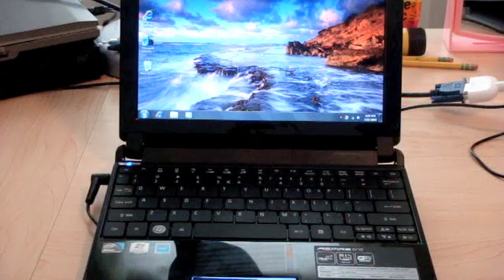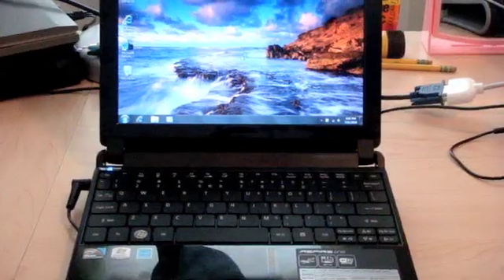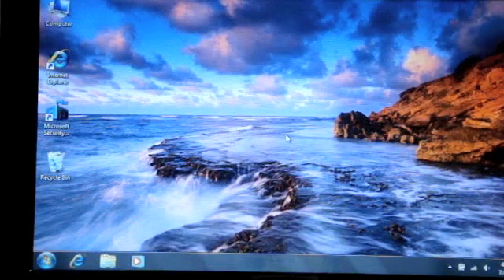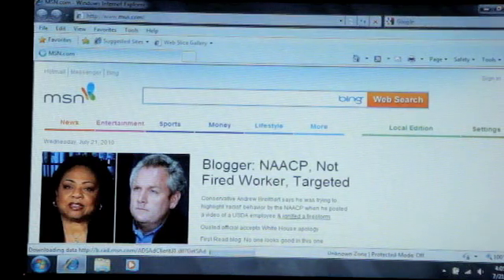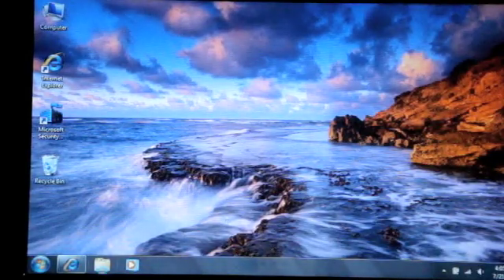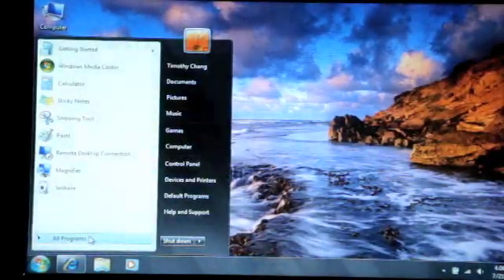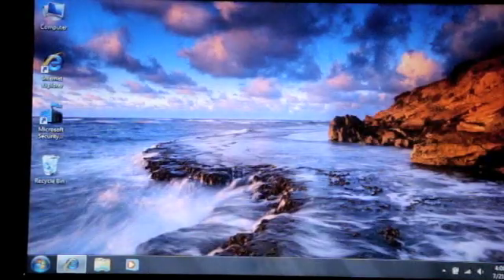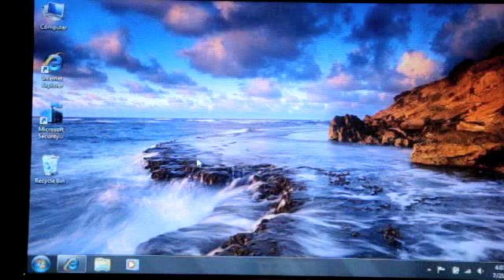Windows 7 Ultimate on Acer Aspire One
Windows 7 on a netbook with an Intel Atom N450, 1GB DDR2, and a 160GB 5400rpm hard drive. It is fully usable with still about 8 hours of battery life but it is definitely by far not as snappy as even a cheap single core laptop. If you are debating between 7 and XP though I would choose 7.